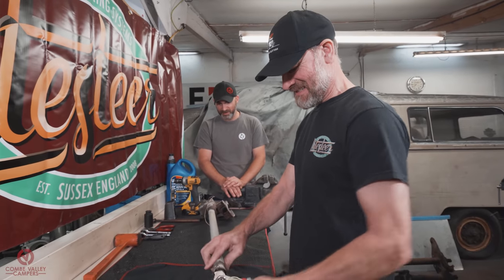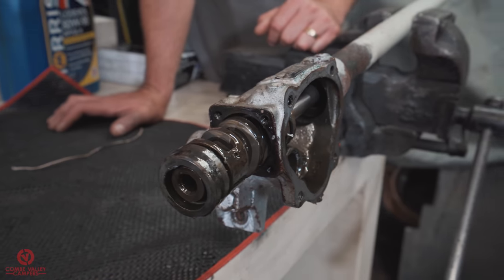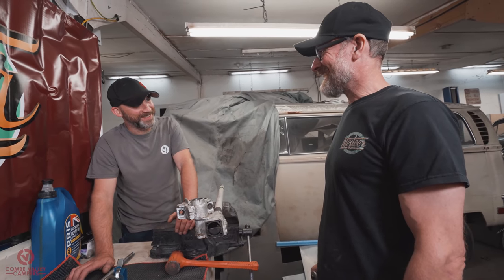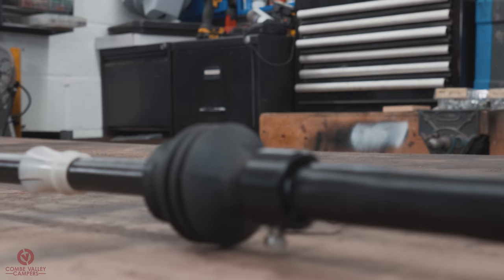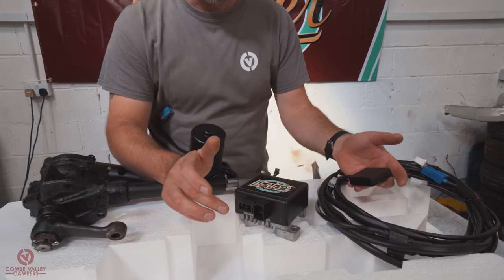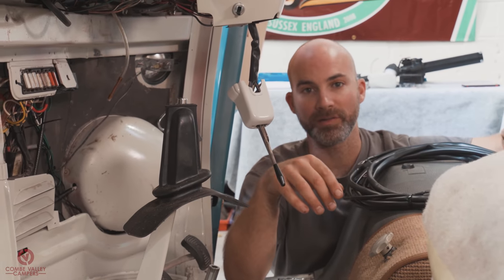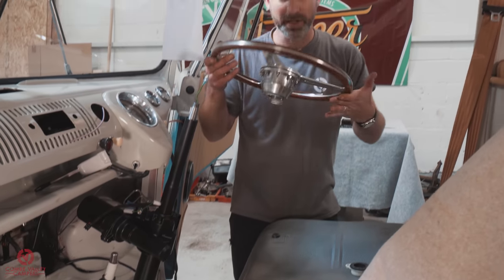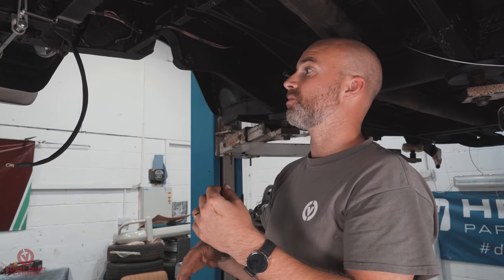HOW TO FIT POWER STEERING TO A VW T1 SPLIT SCREEN CAMPER, and rebuild the steering box!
In this weeks episode we show you how to fit Power Steering to a VW T1 Split Screen Camper.

Joe Suggs' camper gets a rebuilt steering box and Electric Power Assisted Steering (EPAS) from Litesteer.

LiteSteer is a Sussex based Company founded by Neil Oakley. Neil is regarded as one of the founding fathers of the retro fit EPAS kit for classic cars and Volkswagens. Litesteer makes off the shelf kits for VW T1, T2 and T3 and will custom fabricate a kit suited to any classic car.

In between having the kit built and fitting the EPAS system, we cleaned and coated the chassis in a wax oil under seal, fitted new locks, tidied the cab wiring, fitted sound deadening, restored the gear linkage and had Andy Gregory from Heritage parts Centre visit the workshop and helped install new Gaiters to the gearbox.

If this is your first time on the channel, please make sure to check out our 'How To' playlist, and our 'Podcast' where we have over 150 videos to help you build your dream campervan.

Thank you to our partners for their help and support on this project:

Time Stamps
0:00 HOW TO FIT POWER STEERING TO A VW T1 SPLIT SCREEN CAMPER, and rebuild the steering box!
0:01 Introduction
1:27 Intro to Lite-Steer
2:05 How to strip down and assess a VW T1 Split Screen steering box
13:50 How to rebuild a VW T1 Split Screen steering box
19:09 What else we worked on...
19:19 Undersealing a classic camper
19:43 Sound deadening in the cab
20:00 Tidying the cab wiring
20:19 Andy Gregory from Heritage parts centre pays a visit
20:39 Gear linkage restoration
20:56 Door lock replacement
21:29 Subscribe to Combe Valley Campers
21:43 Lite-Steer kit unboxing
27:49 How to fit Lite-Steer Power Steering to a Split Screen bus
45:11 Testing the system